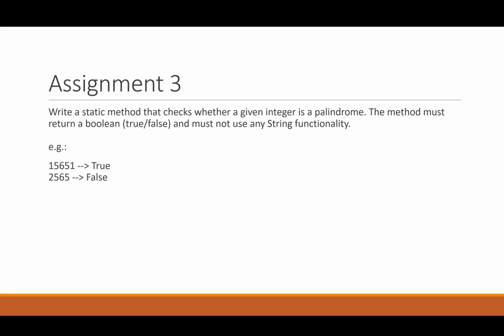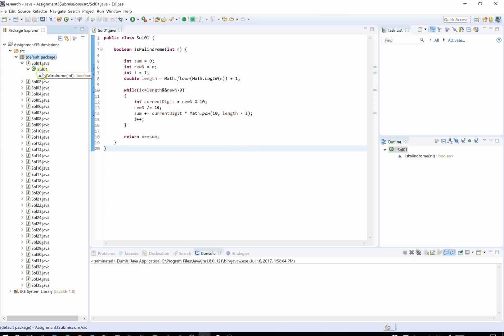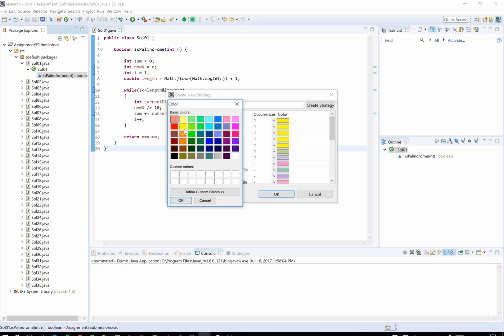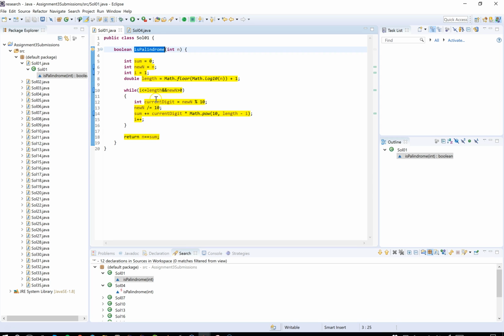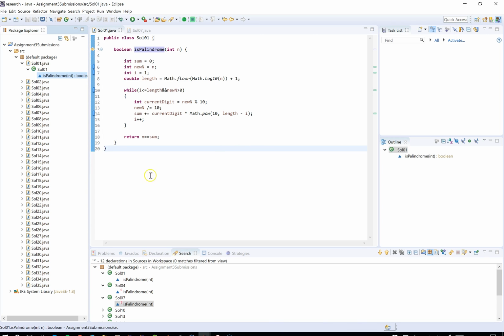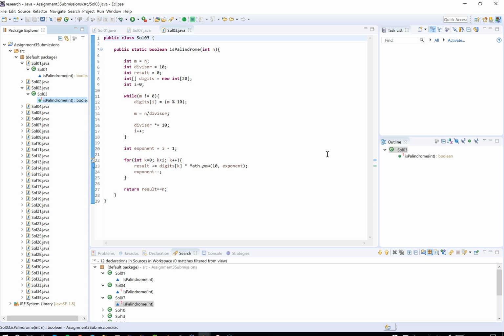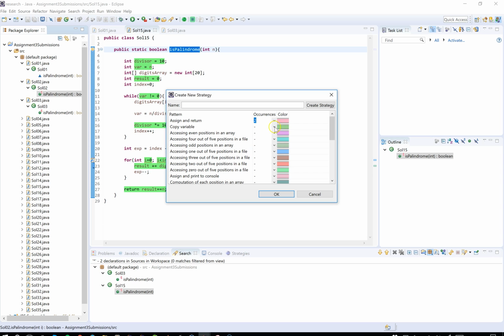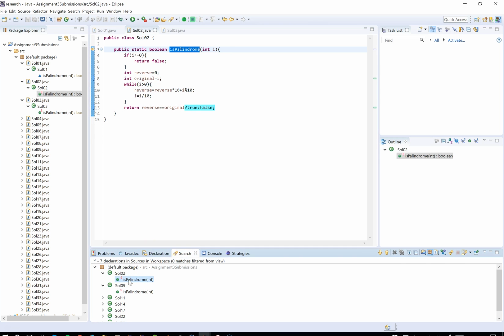Grading Code with ARCC (Part I)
In this video we show one of our motivating scenarios and a big use case for ARCC: grading code in bulks for beginner programmers. We notice that, even if students' solutions are different, they all follow the same handful of strategies. That is, certain subsets of solutions are semantically similar, hence we are able to understand and grade those together with the help of ARCC and save time.